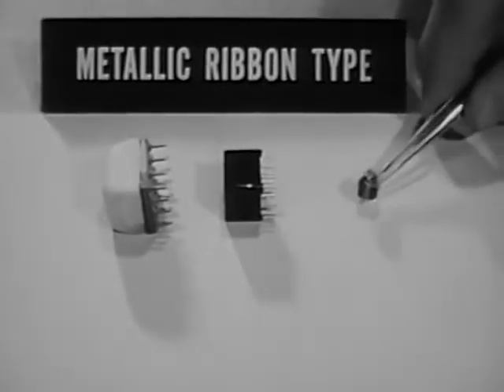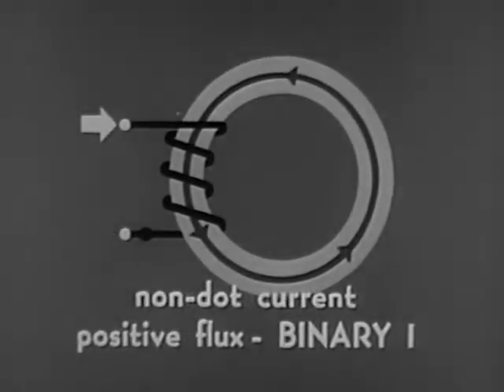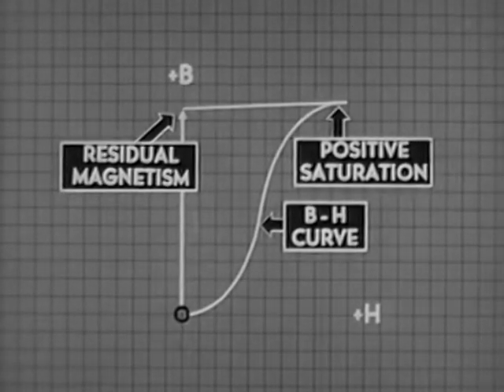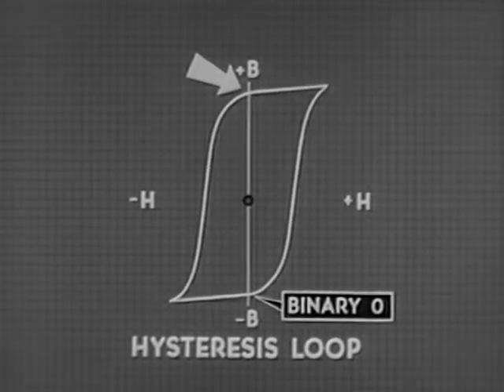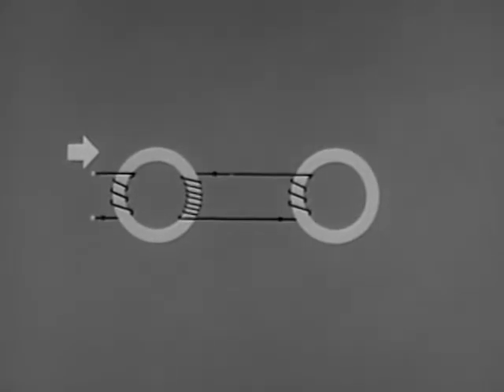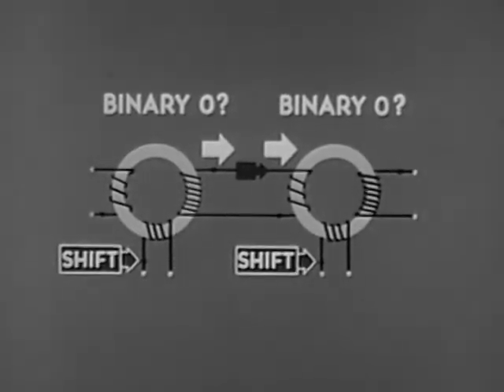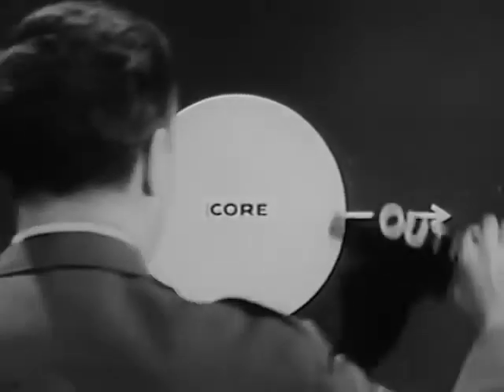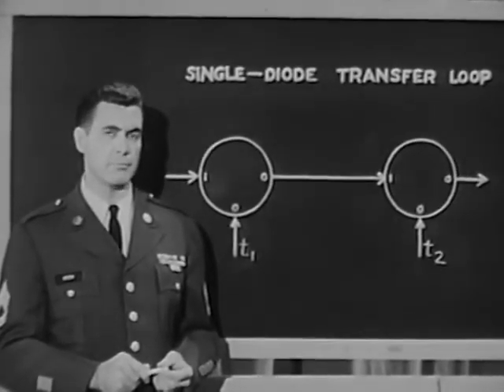Electronics Magnetic Cores I Properties 1961 US Army Training Film